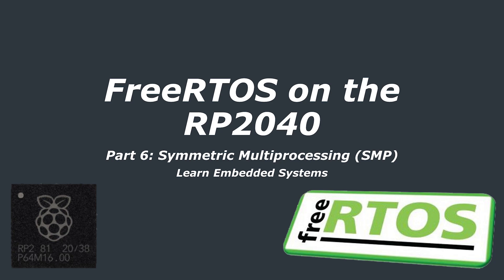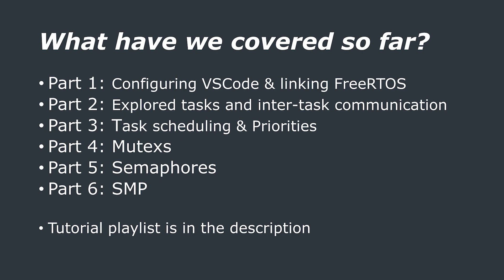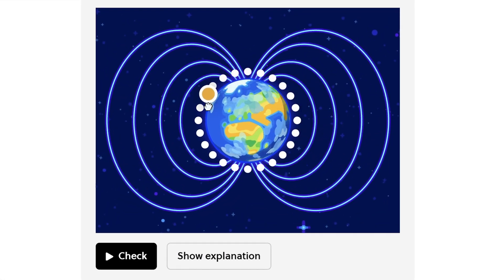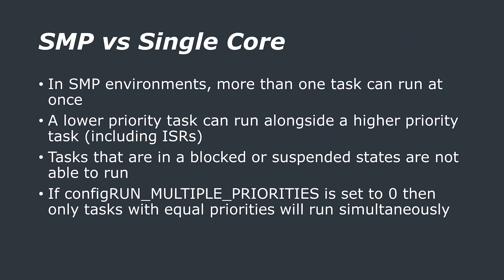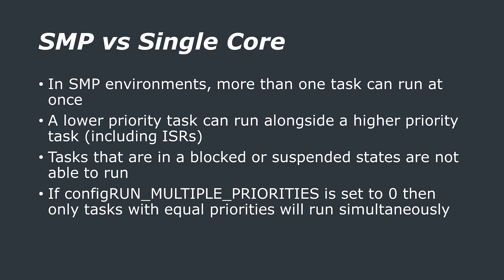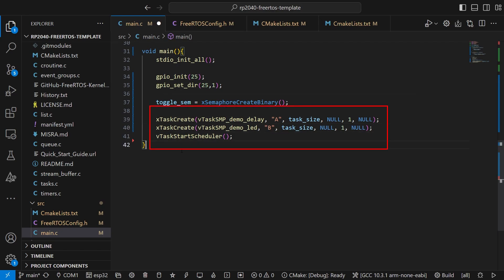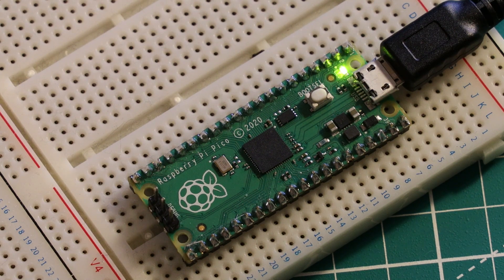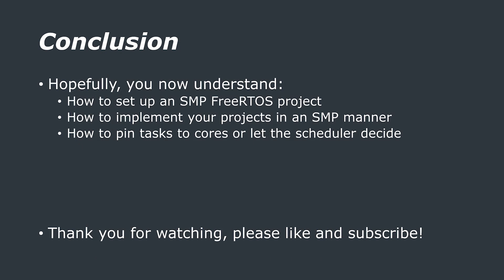FreeRTOS SMP on the RP2040 Tutorial - Symmetric Multiprocessing with FreeRTOS!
In this tutorial we will walk through how to use SMP in a FreeRTOS environment on the RP2040 chip. Specifically, we will set up a FreeRTOS SMP project whilst explaining how SMP works. We will tell you about some of the things you need to look out for, like the fact that now two tasks can run truly concurrently and we will also give you two demonstration projects for you to work on.

Timestamps:
00:00 Introduction
01:14 Brilliant
02:21 Multicore FreeRTOS Architecture
04:02 SMP vs Single Core
06:23 FreeRTOS SMP Functions
08:31 Project Setup
10:14 Demo 1: Blinky
12:27 Demo 2: Core pinning
14:50 Conclusion